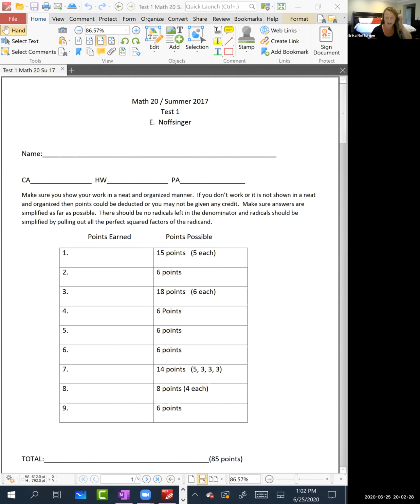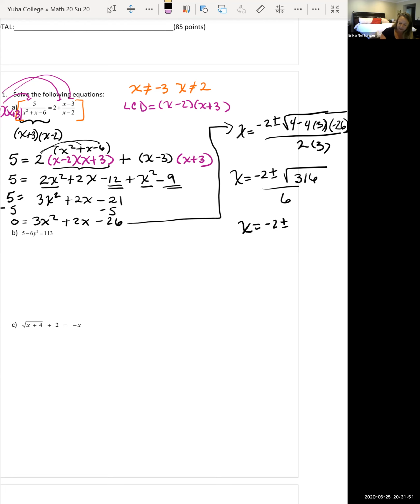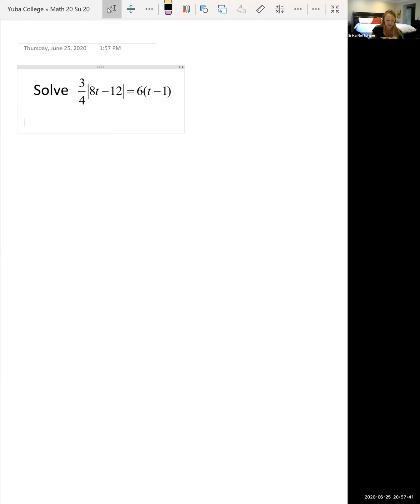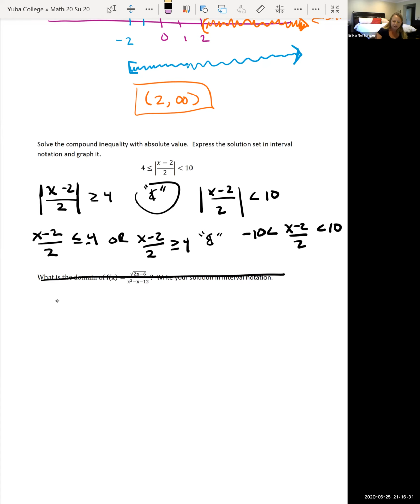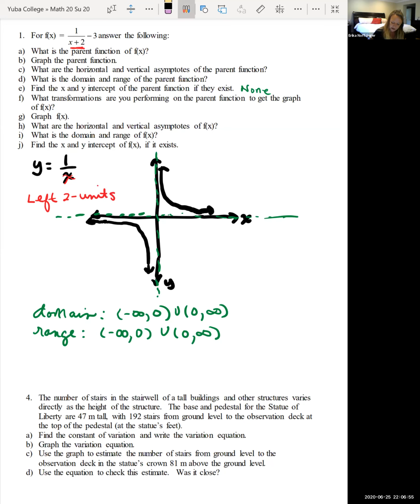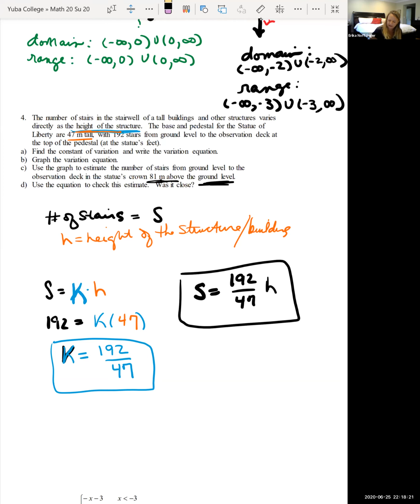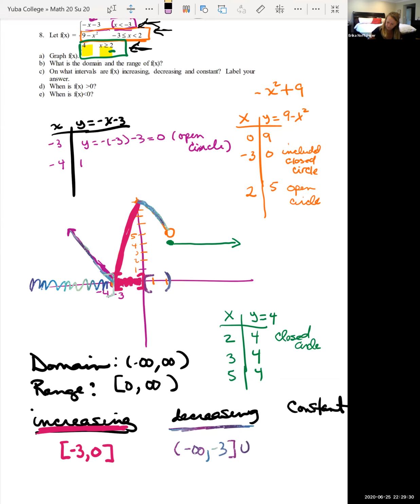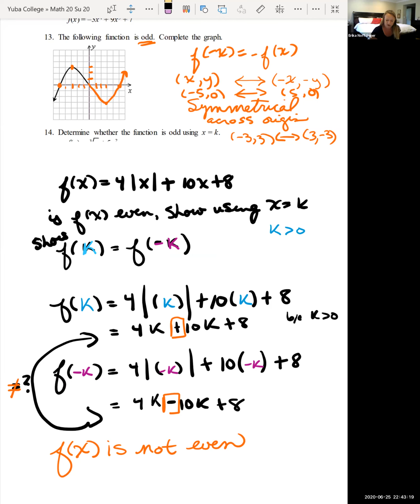College Algebra - Review for Test 1 Summer 2020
Reviewing material on the first exam.  Solving different types of equations. Graphing.  Finding equations. Symmetry. Properties of Graphs. Difference Quotient